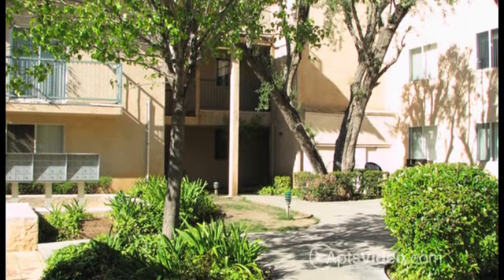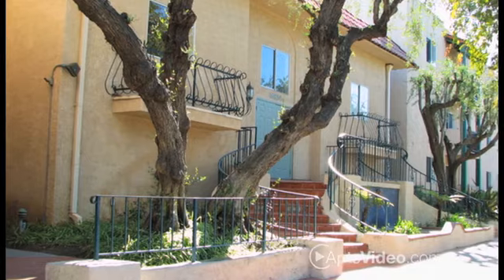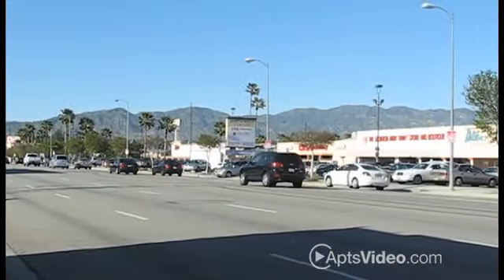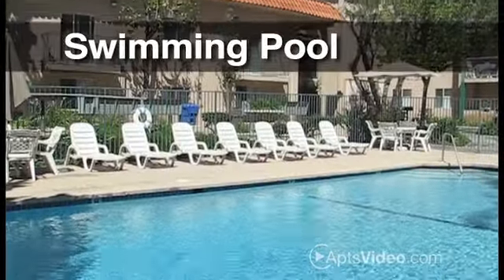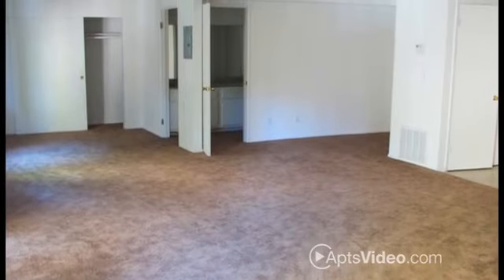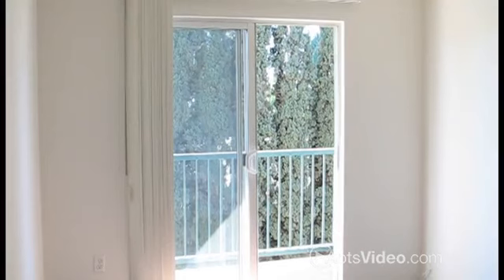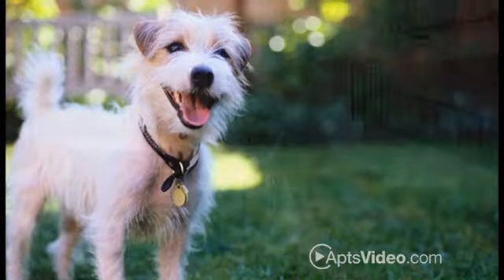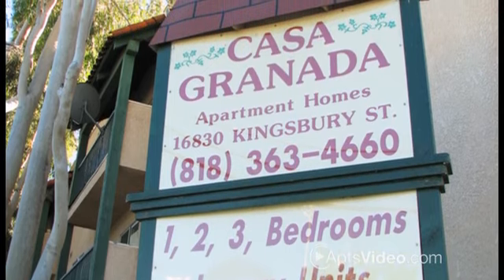Casa Granada - Granada Hills Apartments in Granada Hills, CA - ForRent.com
Casa Granada - Granada Hills Apartments for rent in Granada Hills, CA on ForRent.com: Availability, pricing and special promotions subject to change daily. Casa Granada is a beautiful property in relaxing Granada Hills.  Spacious 2 bedroom apartment homes and roomy 3 bedroom apartment homes make living in Granda Hills easy.  Relax by the swimming pool after a hard days work.  Our playground is a perfect location for the kids to play!  Your private balcony/patio is perfect for a dinner outside!  Come by for your tour today at Casa Granada. *OAC. - 16830 Kingsbury St